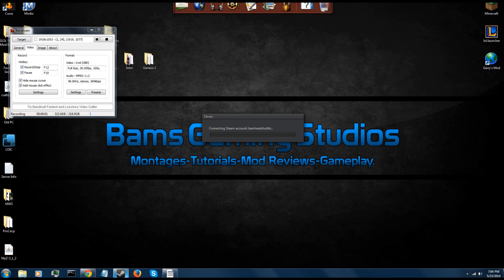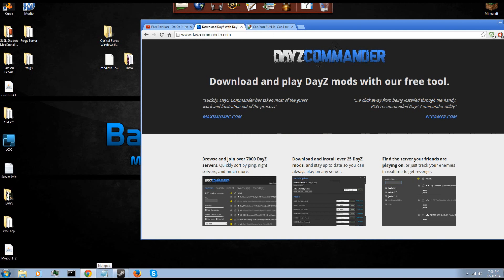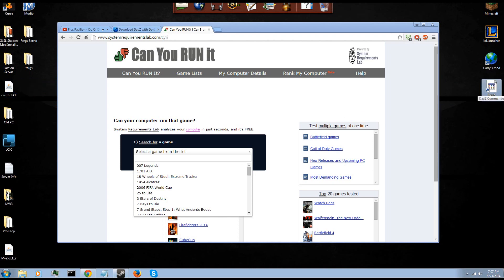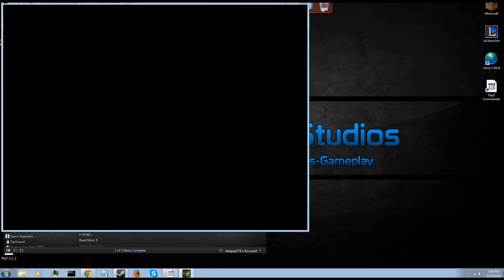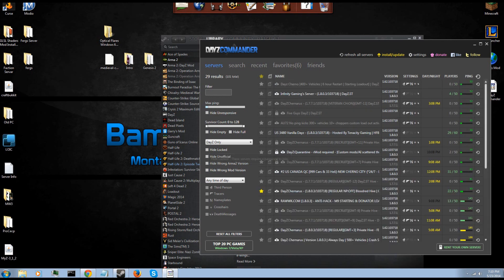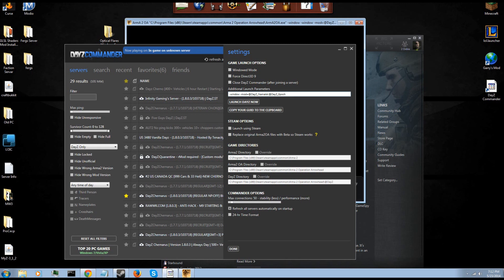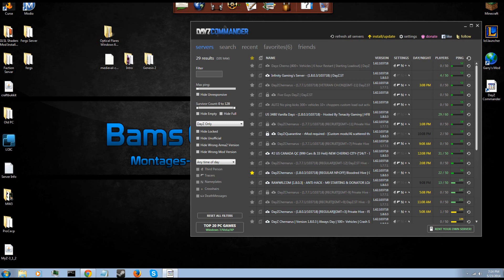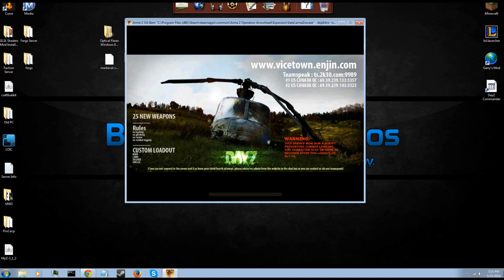How to install the DayZ mod on steam fast and easy! (New 2015)